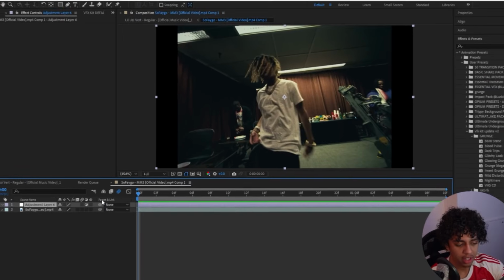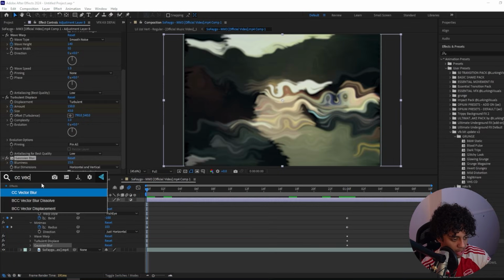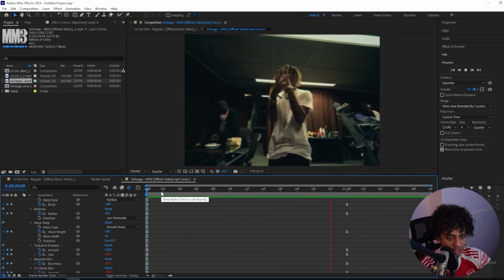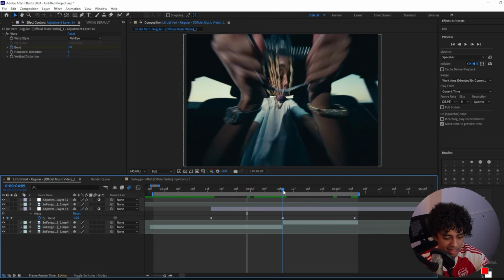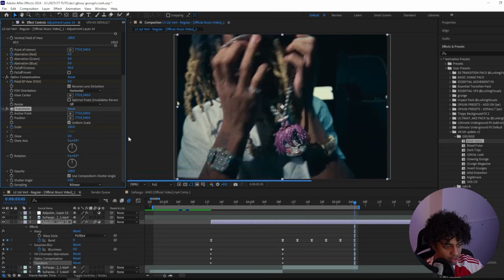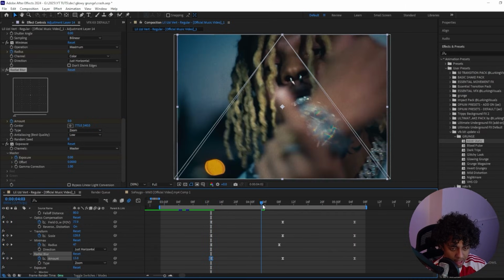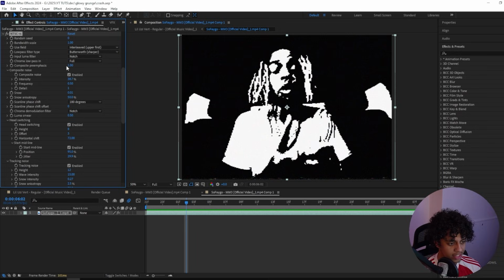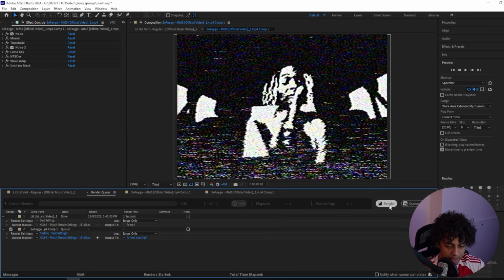3 Effect Ideas For Music Videos In After Effects! (Part 1)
In this tutorial you will learn about my vfx kit plugin f u enjoyed make sure to leave a comment on what tutorial you wanna see next :)